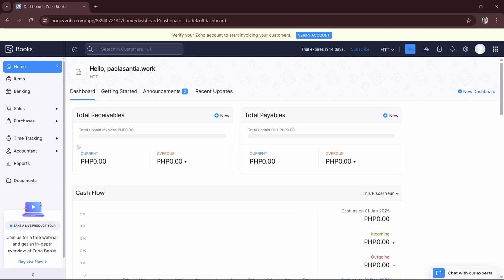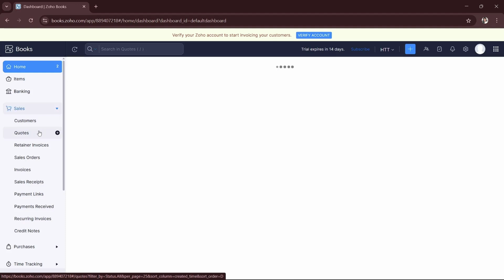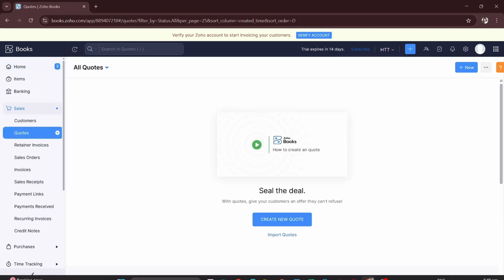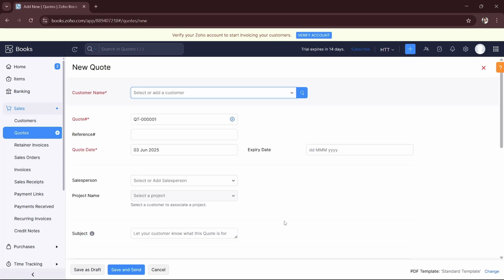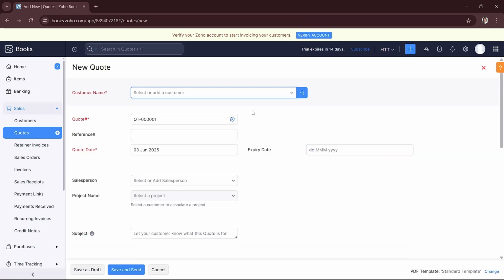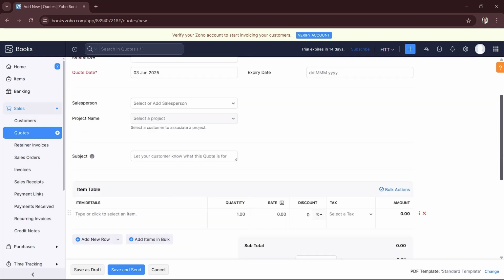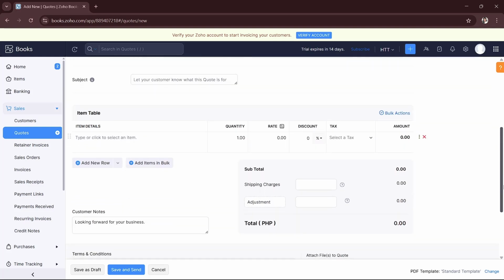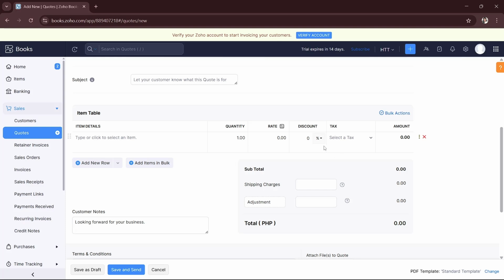How to Create Quotation in Zoho Books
In this video, I'll show you how to generate a quote in zoho books. The method is very simple and clearly described in the video. By following all the steps in the video, you'll be able to easily learn how to generate a quote in zoho books.